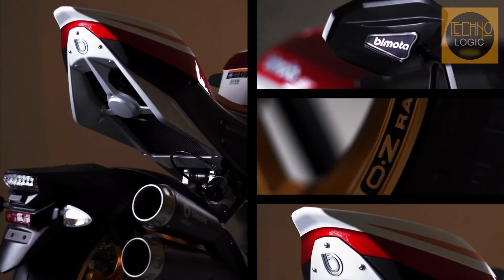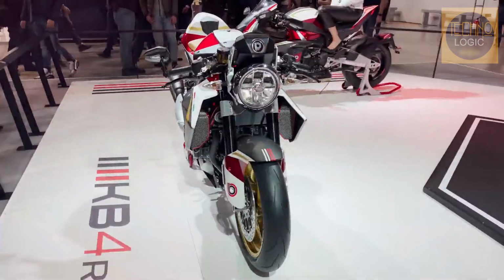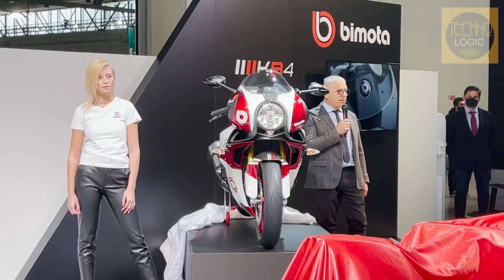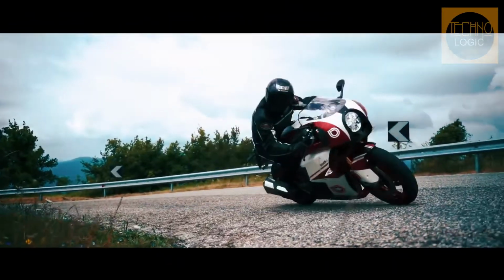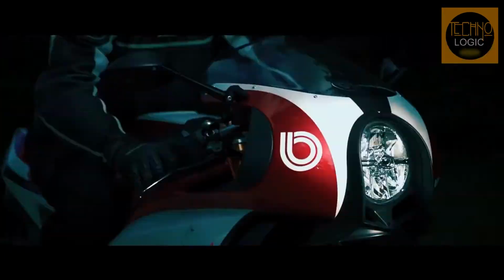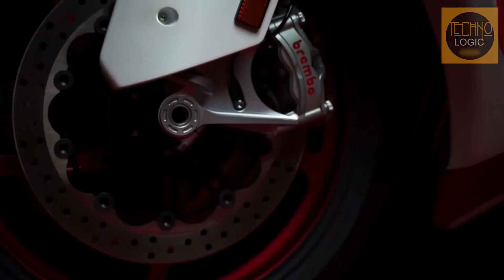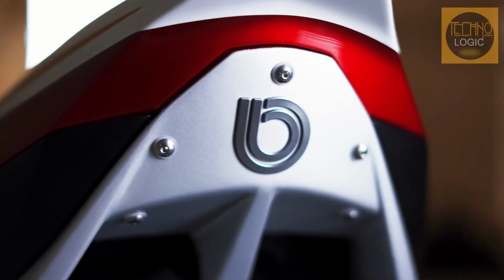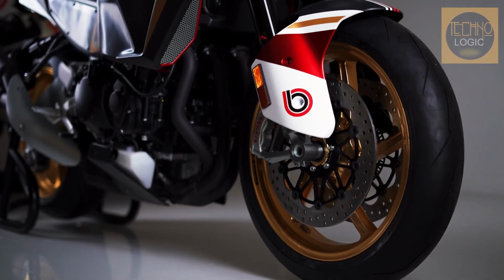2022 BIMOTA KB4 AND KB4RC | A VINTAGE SPIRIT EXCLUSIVE APPEARENCE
BIMOTA has officially announced 2022 KB4 and KB4RC. They also announce pricing for Japanese market. Features you can get : Alloy machined parts, carbon fiber parts, the most torquey engine in its category, the latest electronics, forged wheels, handmade-painting, real leather seat.

Specs :
Model name: KB4
Frame type: Front frame trellis made by Hi-resistance steel with Aluminum alloy plates billet machined
Engine type / Valve system: 4 stroke, 4 cyl, DOHC, W/C, 4 valve
Displacement: 1.043 cm³
Bore x Stroke: 77 mm x 56 mm
Compression ratio: 11,8 : 1
Max. power: 104,5 kW (142HP) / 10,000 rpm
Max. torque: 111N・m (11.3 kgf・m) / 8,000 rpm
Fuel system 38 mm throttle bodies(4), Euro 5
Fuel capacity: 19.5 lt.
Transmission: 6 speed
Gear Ratio: 1st 2.600(39/15); 2st 1.950(39/20); 3st 1.600(24/15); 4st 1.389(25/18); 5st 1.238(26/21); 6st 1.107(31/28)
Primary reduction ratio: 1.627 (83/51)
Final reduction ratio: 2.733（41/15)
Clutch type: Wet, multi-disc
Lubrication system: Forced Lubrication (wet sump)
Engine oil capacity: 4.0 lt.

Overall length: 2.050 mm
Overall width: 774 mm
Overall height: 1.150 mm
Wheelbase: 1.390 mm
Ground clearance: 140 mm
Seat height: 810 mm (+/- 8 mm)
Rake angle / Trail: 24.0°/ 100,8 mm
Front Suspension: Öhlins front fork FG R&T 43 NIX30
Wheel travel: 130 mm
Rear Suspension: Aluminum alloy Swingarm billet with Öhlins ttX 36
Rear wheel travel: 122 mm

Front tire size: 120 / 70Z R17
Front wheel size: Forged J17M/C×MT3.50

Rear tire size: 190/50ZR17
Rear wheel size: Forged J17M/C×MT6.00
Front dual: Disc 320 mm
Rear single: Disc 220 mm
Curb weight: 194 kg

Start of sales: 2022

Price :
Expected to be around : 4,378,000 yen or £30,000